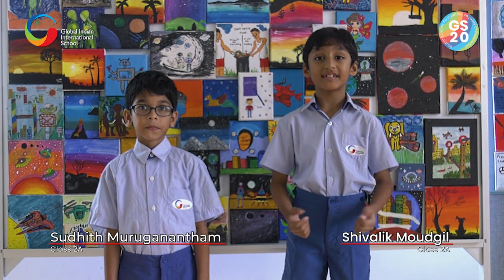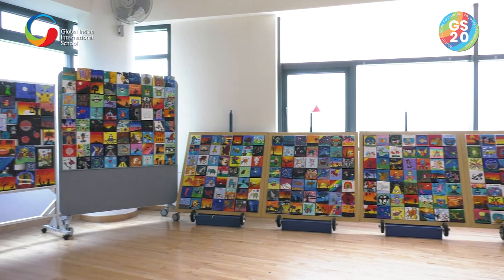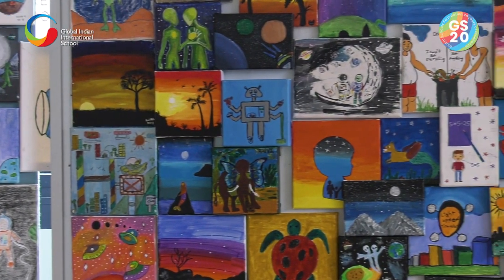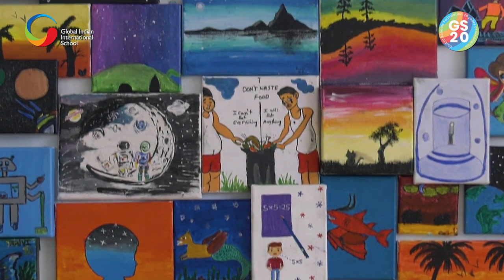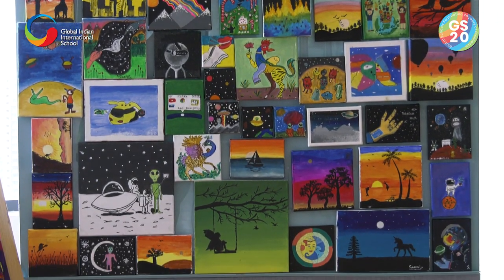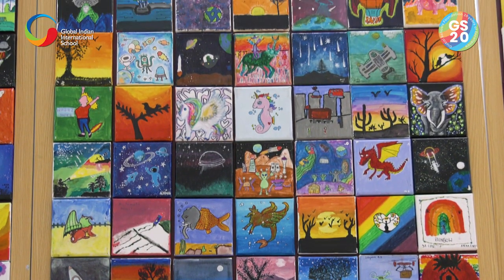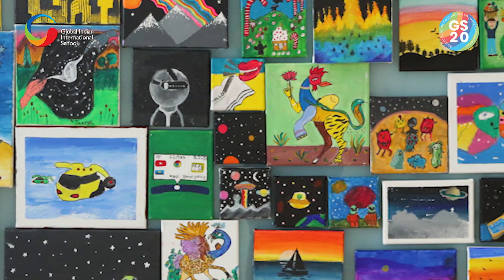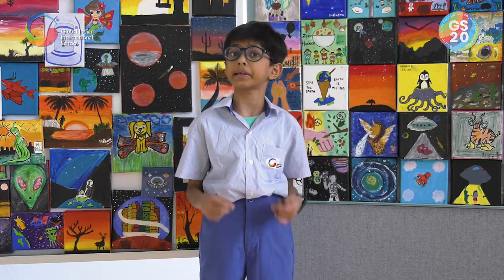GIIS SMART Campus: GS20 Art Exhibition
With bright hues from crayons and diverse palettes of acrylic paint to the fusion of mixed media, our GIIS SMART Campus, Singapore, kindergarten and primary students commemorated Global Schools Foundation (GSF) 20 successful years with an art exhibition.

Watch the highlights of the exhibition as our budding artists walk through their intriguing artworks, embracing this holisticlearning opportunity to showcase their creative talents and set the canvases ablaze!